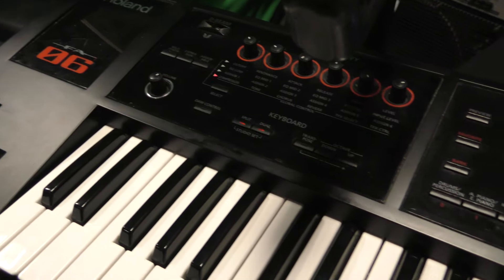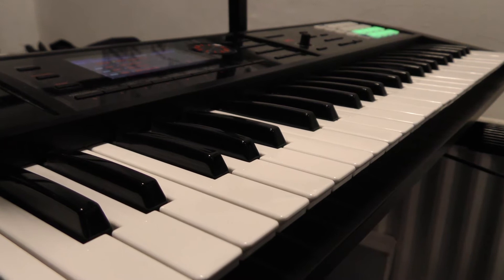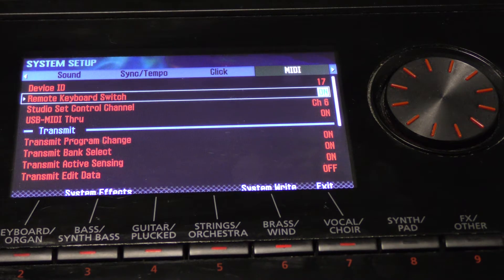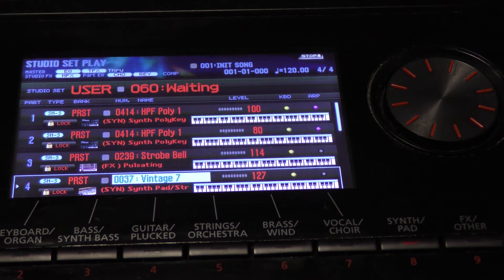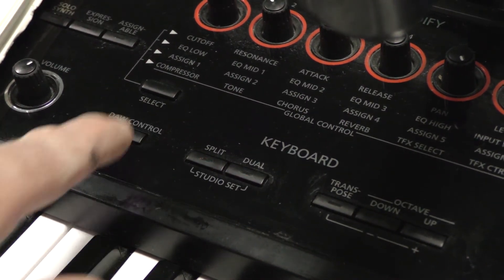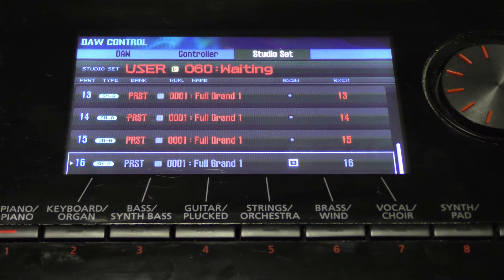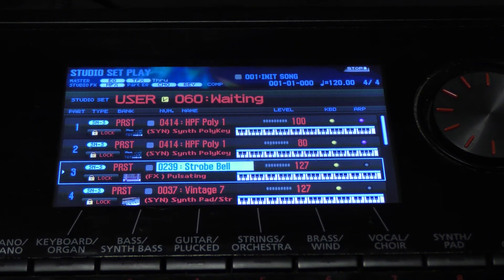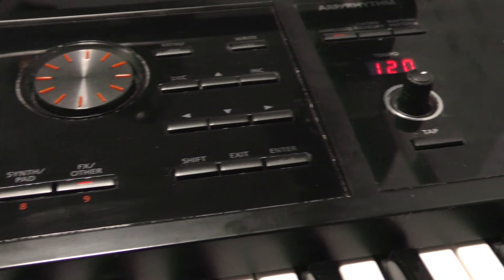ROLAND FA06 TUTORIAL VIDEO #1 - RECEIVING MIDI ON ONE CHANNEL WITH CUBASE ETC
Roland FA06: We decided to create this video because we could not find simple instructions to set up the FA06 with Cubase, whereby the keyboard would only play what you wanted it to play from Cubase, instead of across all channels. We felt the manual did not really explain that the STUDIO SET is really a COMBINATION SOUND like KORG, and that the STUDIO SET has two extra areas
 - the DAW PANEL - to set MIDI RECEIVE including ON/OFF
- the SEQUENCER PANEL - to adjust the LEVELS and change the sounds